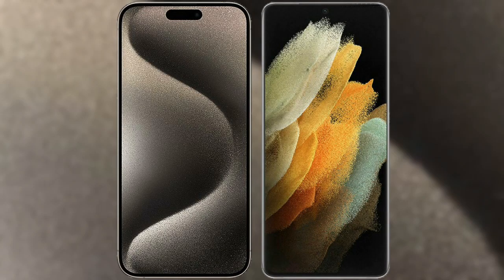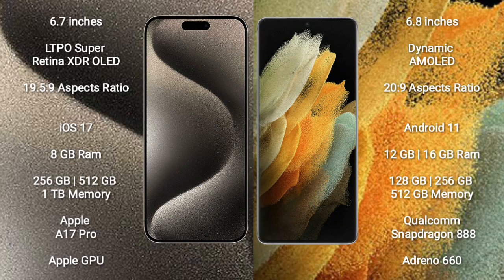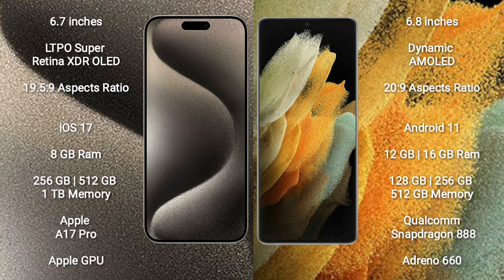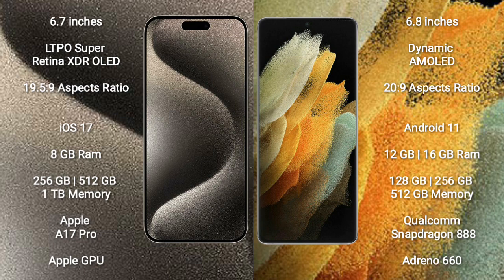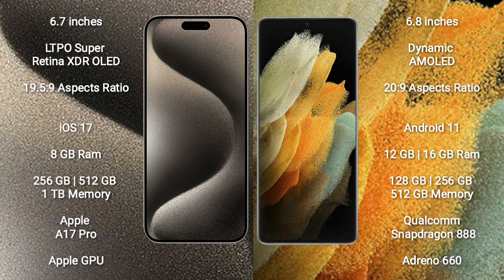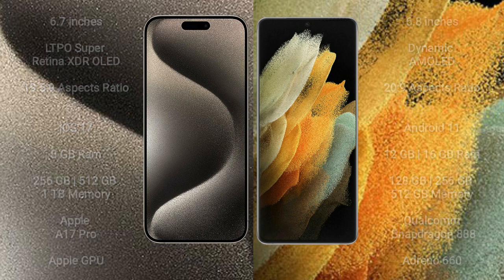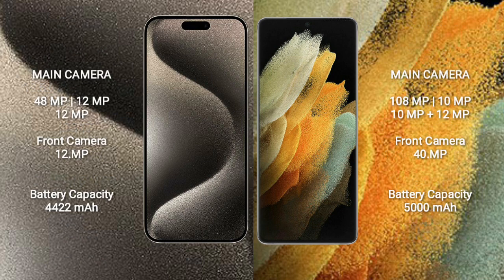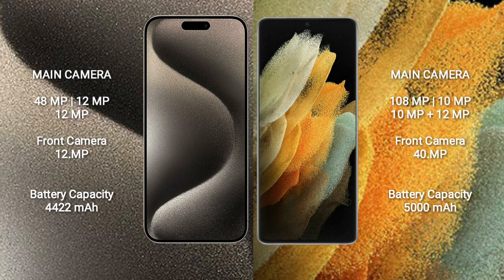iPhone 15 Pro Max vs Samsung Galaxy S21 Ultra Review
apple 15 pro max vs galaxy s21 ultra